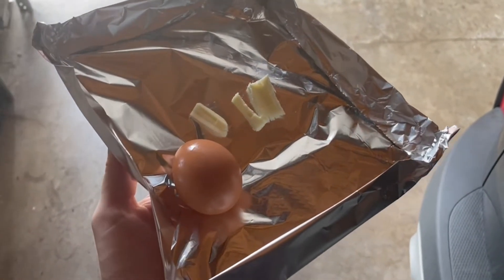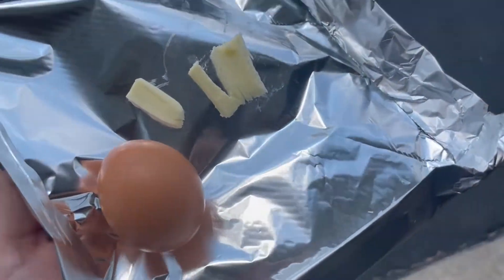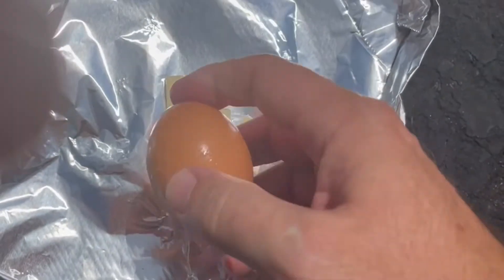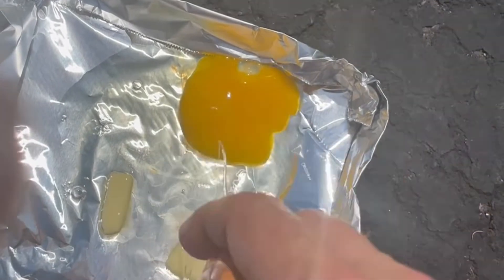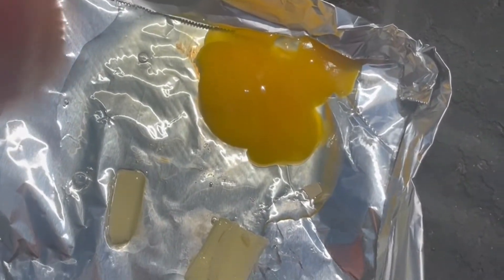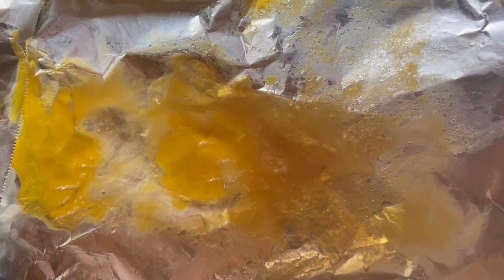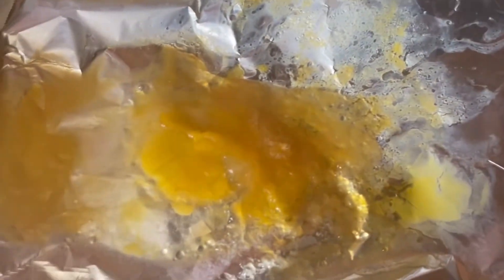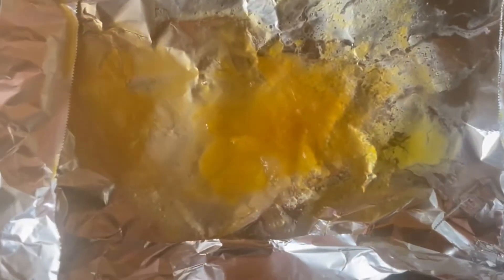Cooking an egg with the sun!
On a 100º F plus degree day, let us see if we can cook an egg using only the sun...and see what else we may learn.